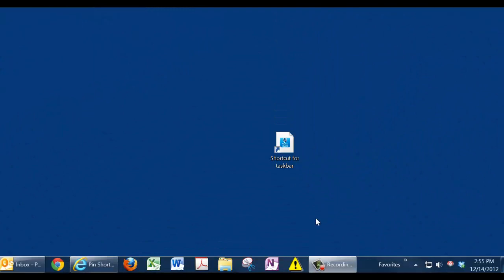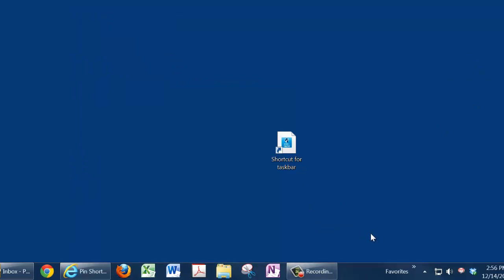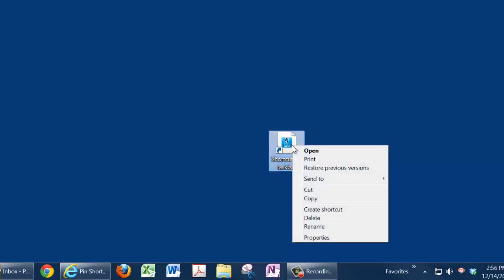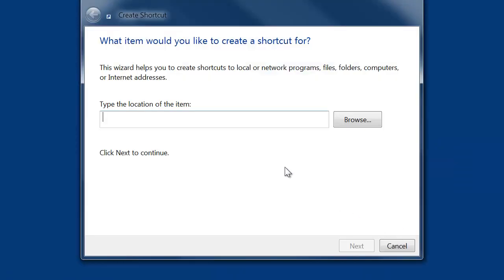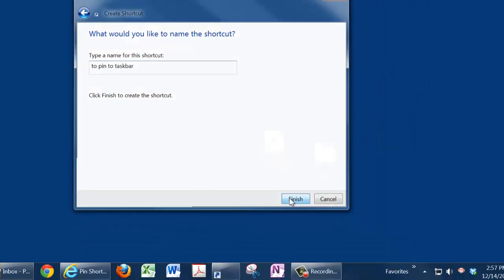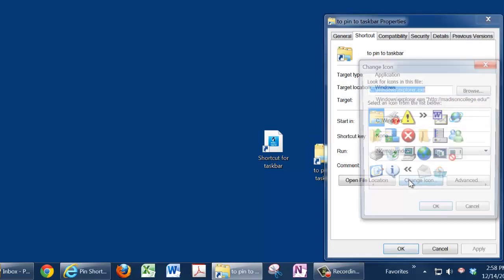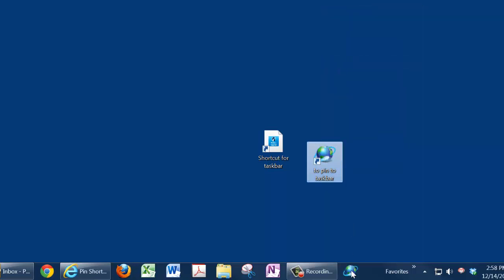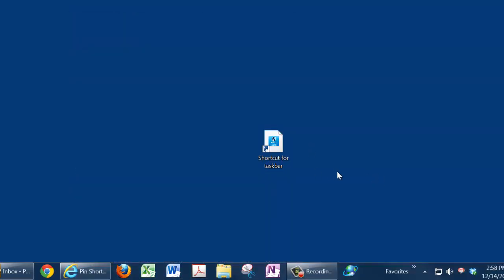Pin Web Locations to your Windows 7 Taskbar - CETL VODcast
This video demonstration covers the concepts taught at http including making a pinnable shortcut as well as changing the icon to that shortcut